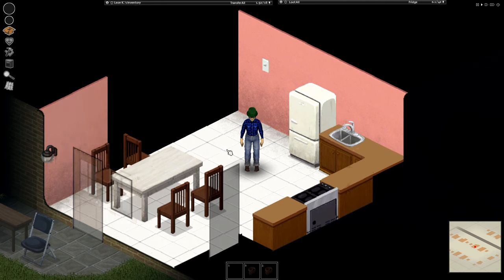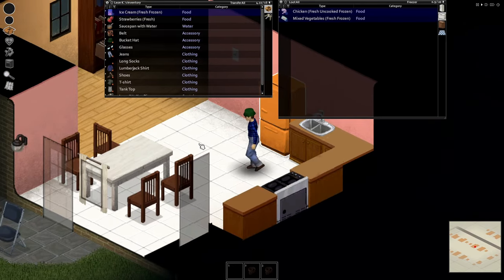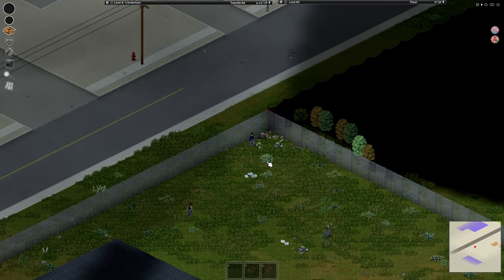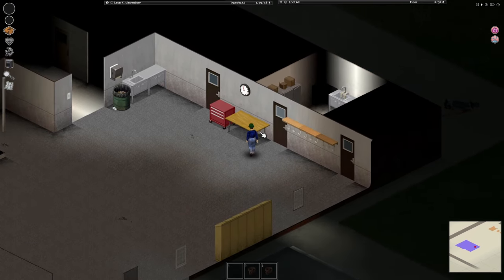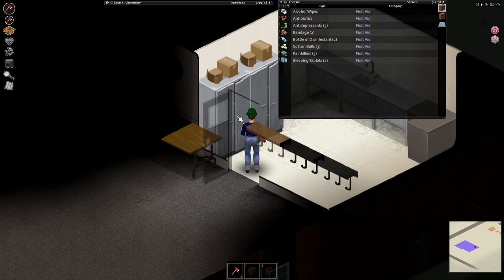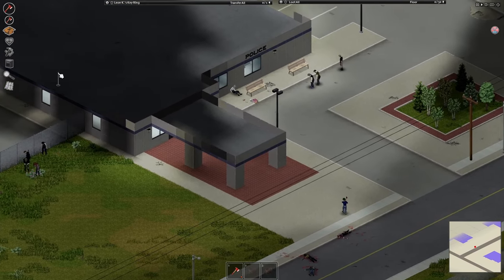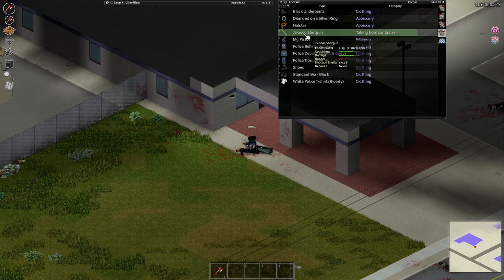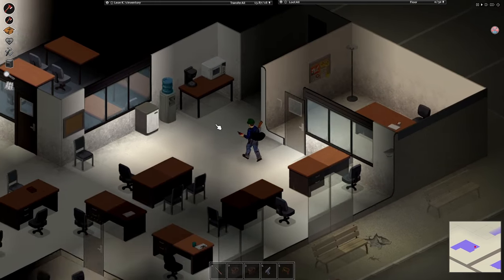Top 3 Locations To Loot On Day 1 | Project Zomboid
here are some of the est locations to loot day 1 in project zomboid